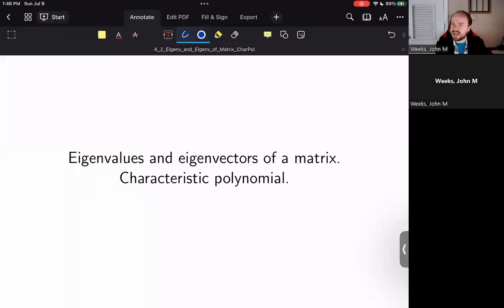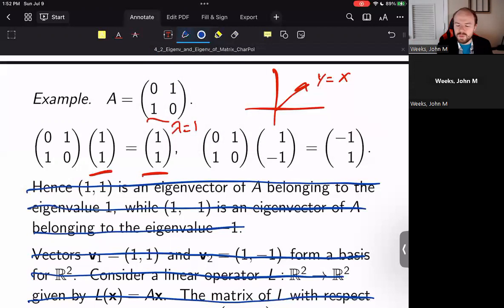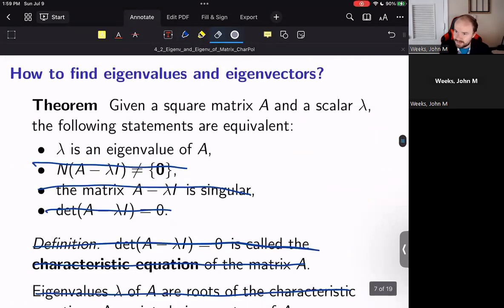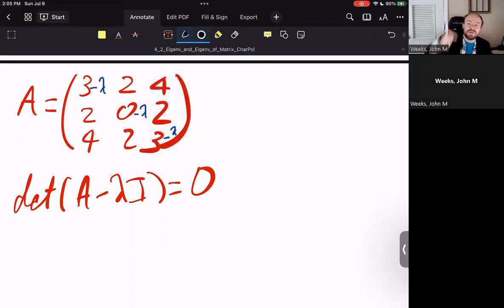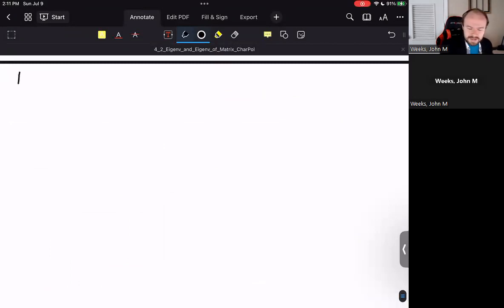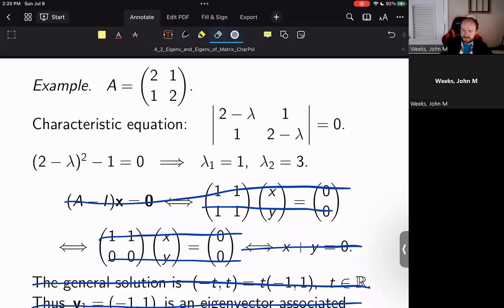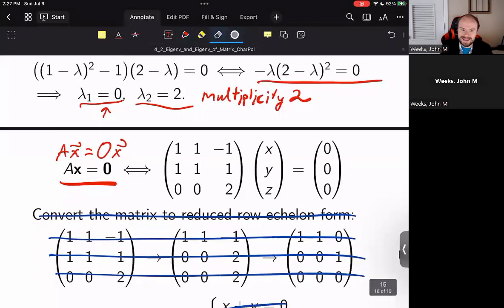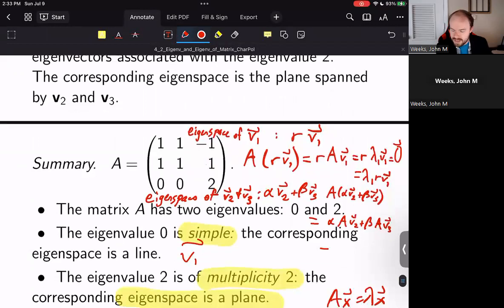632 MATH 4-2 Eigenvalues and Eigenvectors of a Matrix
0:00 Eigenvalue, eigenvector, eigenspace
13:02 Finding eigenvalues, eigenvectors
31:02 Geometric interpretation of a matrix